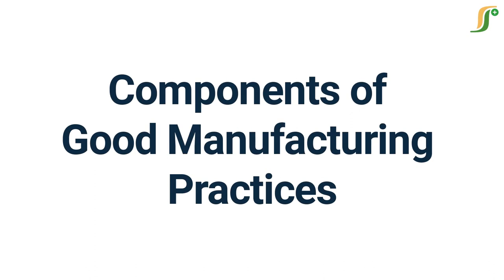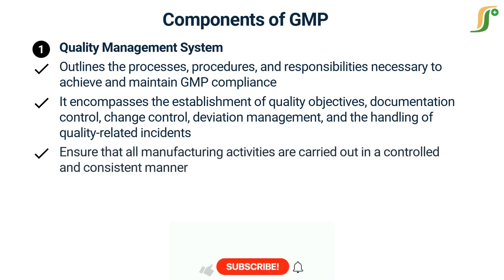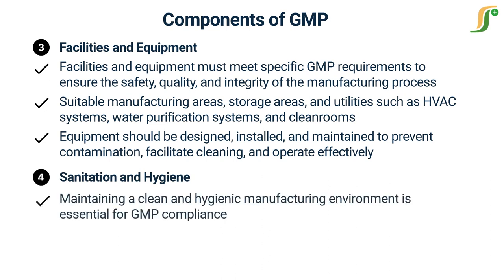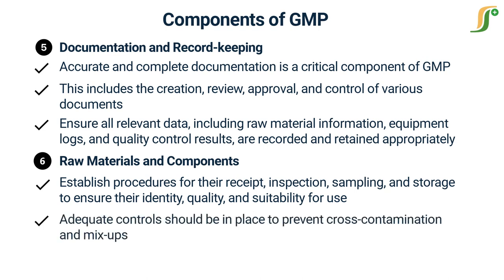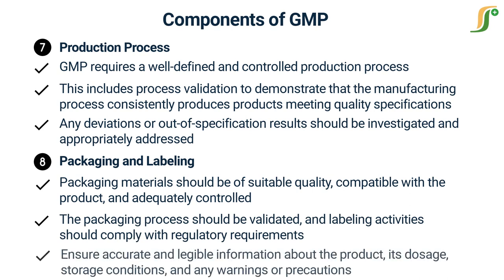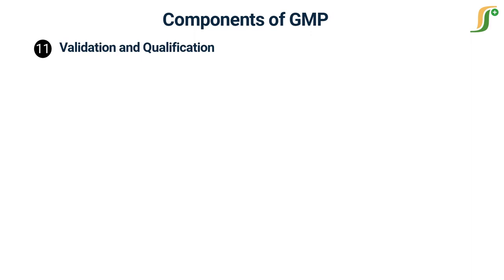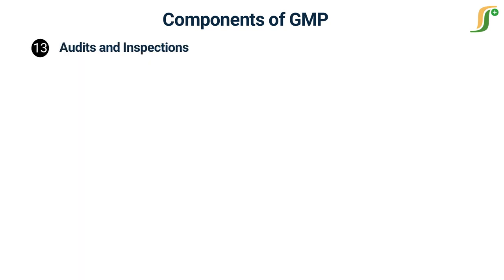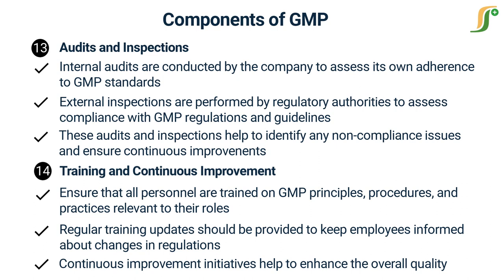Components of GMP | GMP in Pharmaceuticals | Different Parts of GMP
Welcome to our comprehensive video on the Components of Good Manufacturing Practice (GMP). In this informative guide, we explore the essential elements that make up GMP, which ensures the quality, safety, and efficacy of pharmaceutical products. Join us as we delve into the key components of GMP, including personnel qualifications, facility design and maintenance, equipment validation, documentation practices, and quality control measures. Discover the importance of following GMP regulations, adherence to standard operating procedures (SOPs), and the critical role of GMP in the entire product lifecycle.